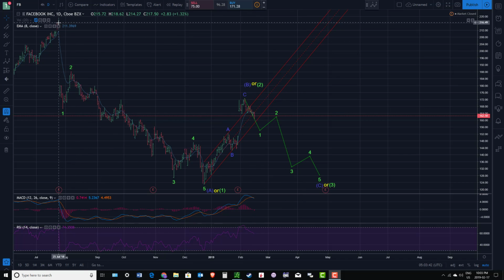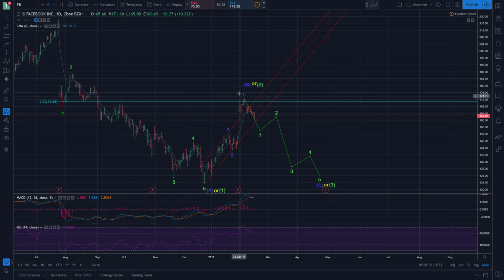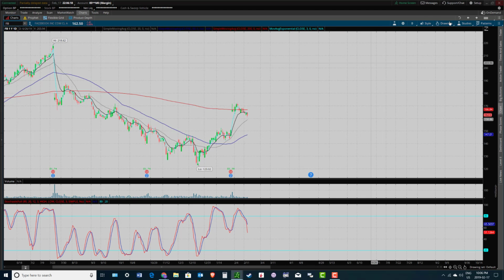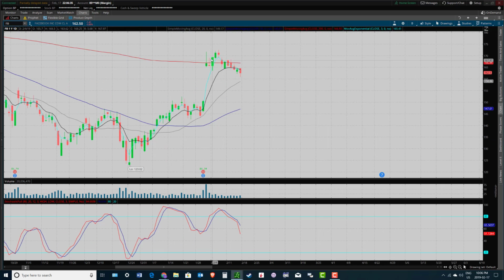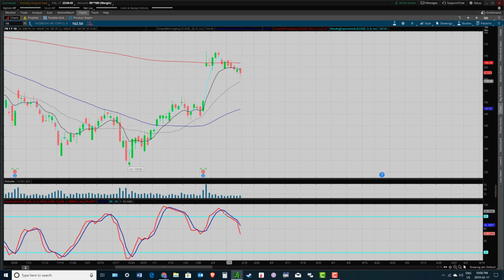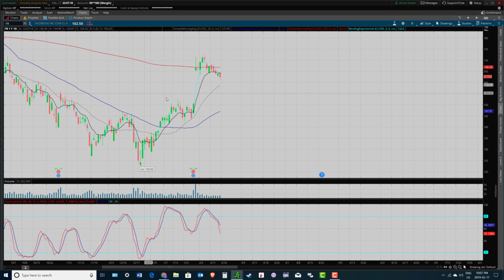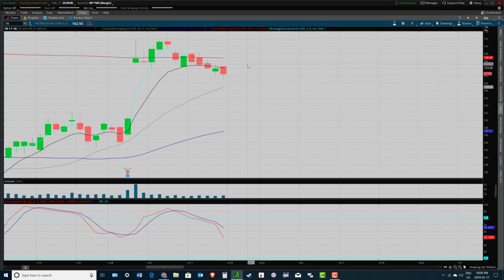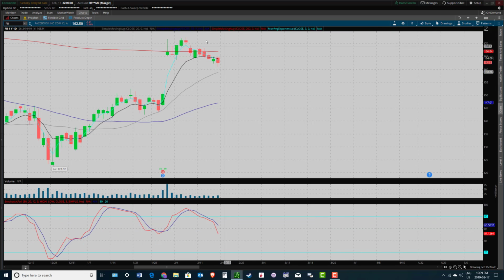FB February 17/19 (Unfriend the stock.)